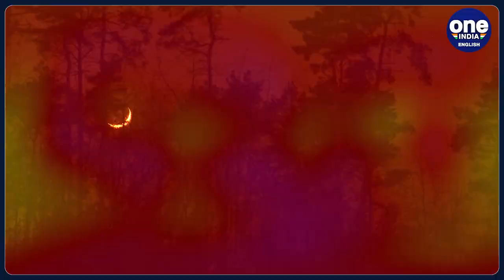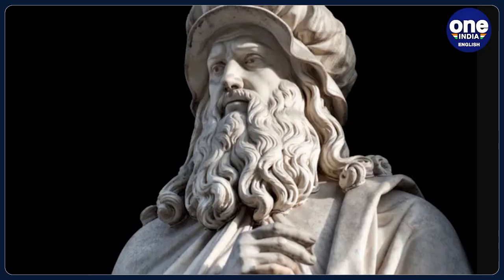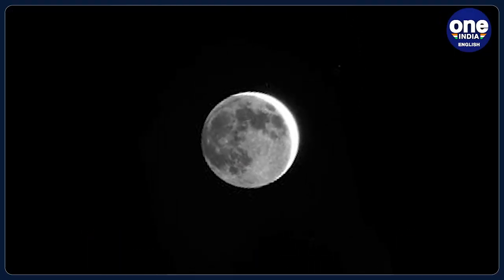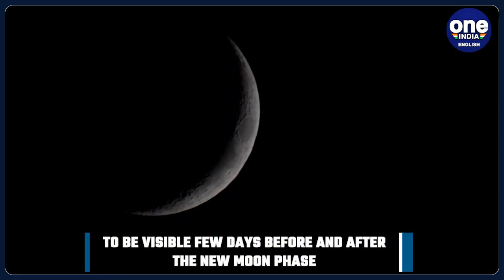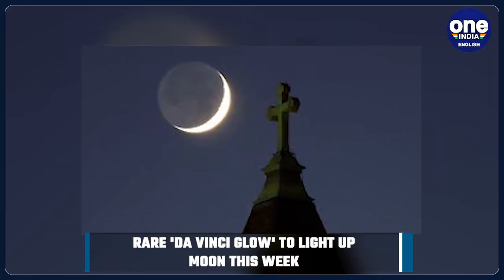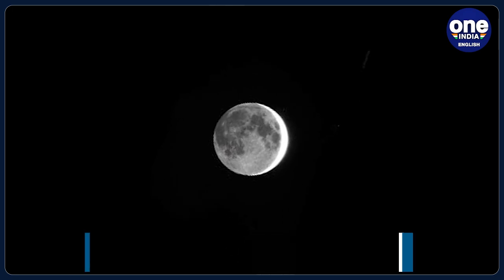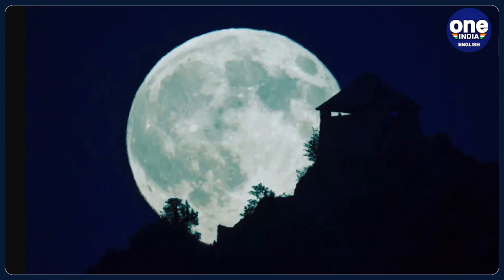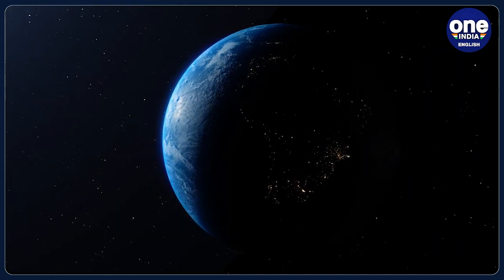'Da Vinci Glow': Know the rare phenomenon that will cast an eerie glow over the moon | Oneindia News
A ghostly shine is predicted to appear on the moon glowing on the edge of the lunar body.  A lunar phenomenon called the "Da Vinci glow" which lights up the unlit side of the moon, is expected to be visible from Earth this week and over the coming weekend. It is named after Italian polymath Leonardo da Vinci, who explained the phenomenon for the first time in the 15th century. This process is a faint glow of the moon's shadowed "dark" side due to sunlight reflecting off the Earth’s surface and back onto the moon. This dull glow is visible only on a slim crescent lunar surface when the moon is close to the horizon during both the last few days and the first few days of its orbit around the Earth. During this time, the Earth's Northern or Southern Hemisphere tilts towards the Moon enabling sea ice and clouds to bounce an exceptional amount of sunlight towards the dark parts of the lunar surface. This sunlight reflected by our planet is termed ‘Earthshine’, and it will render an eerie glow to the Moon.